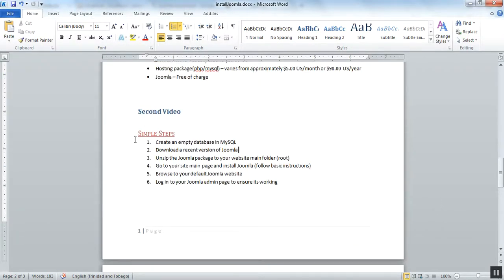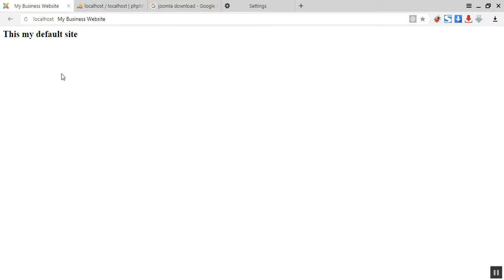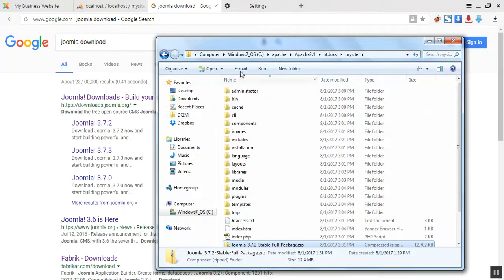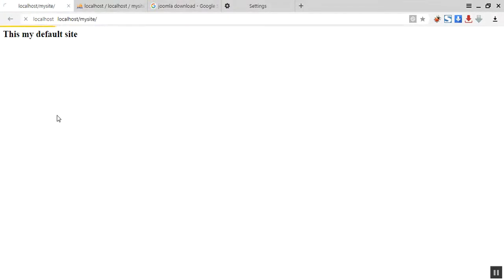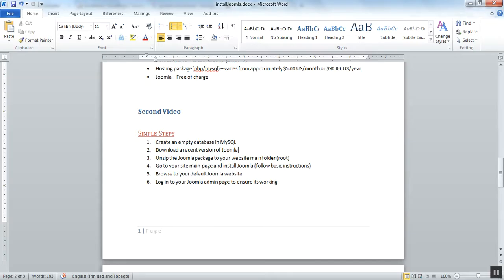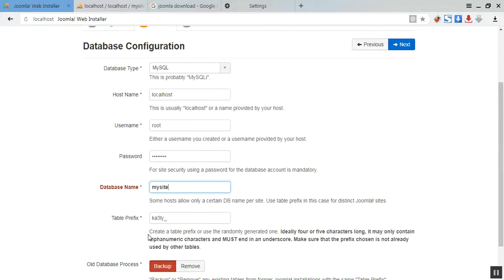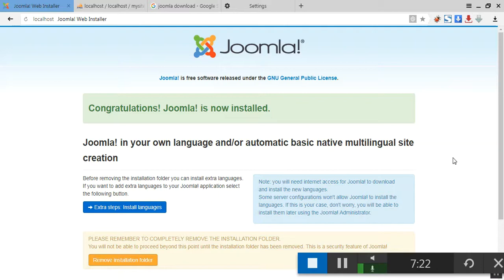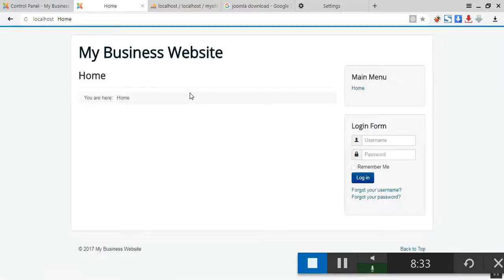Installing Joomla 2 of 2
This video demonstrates how easy it is to install Joomla